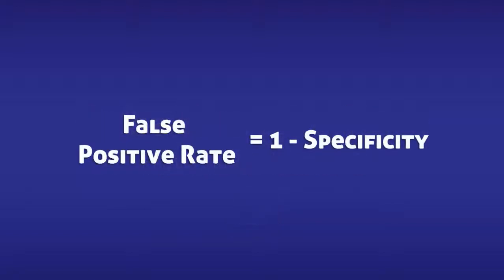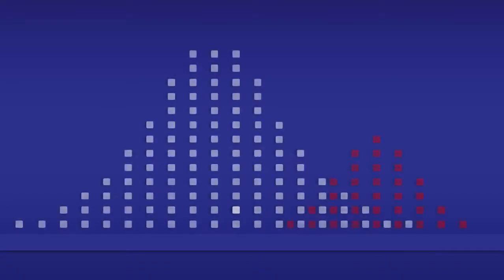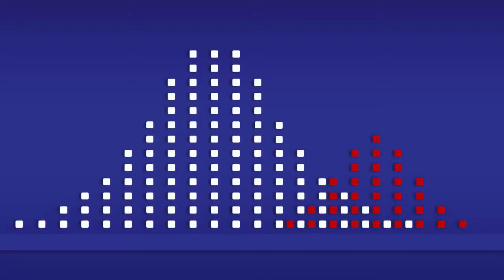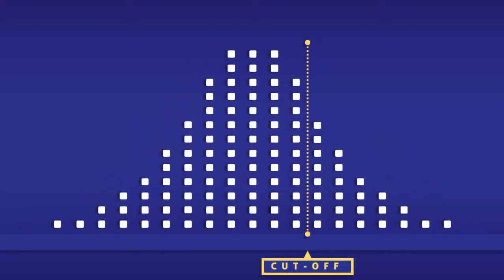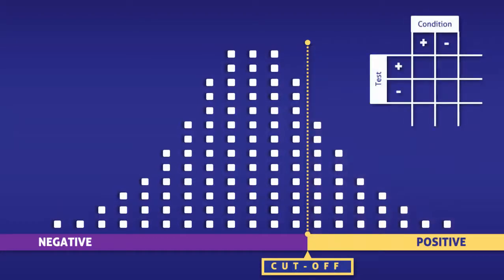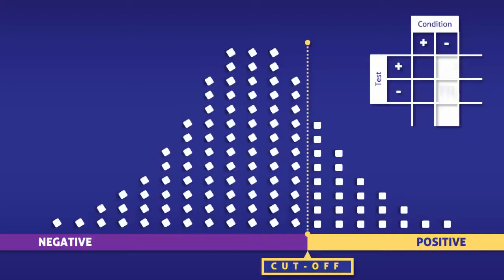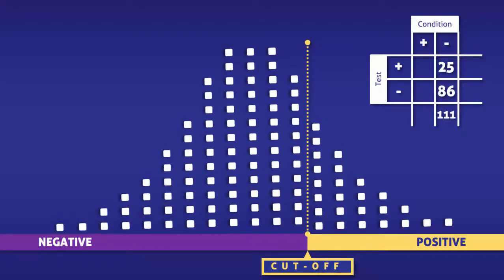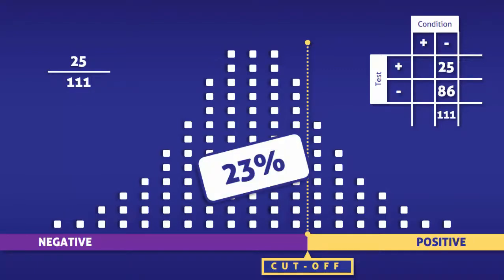False Positive Rate (FPR) - How To Calculate It